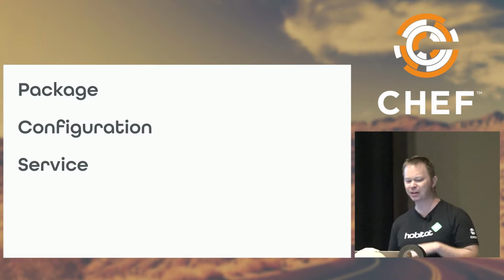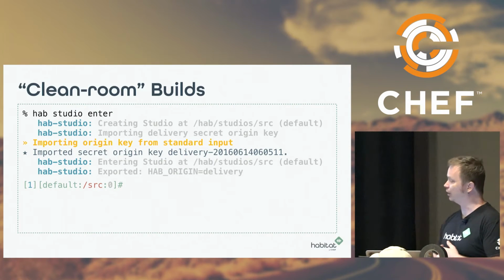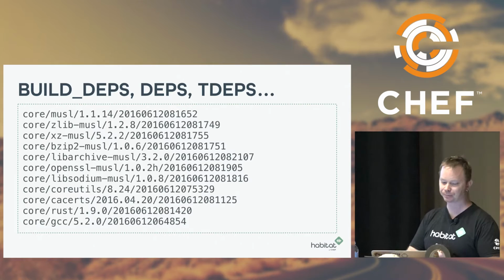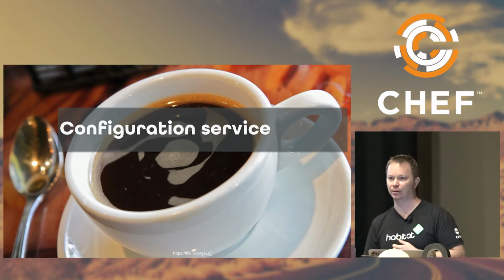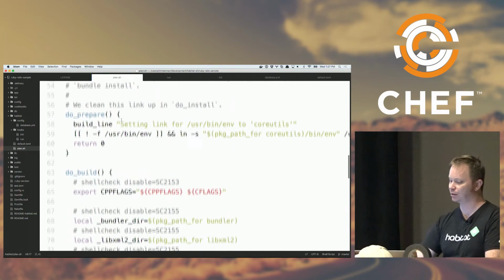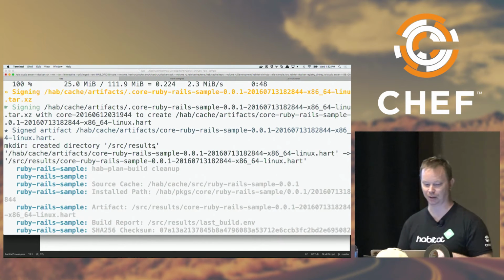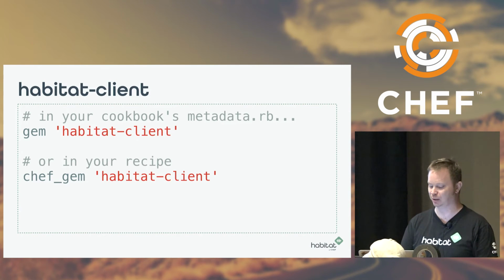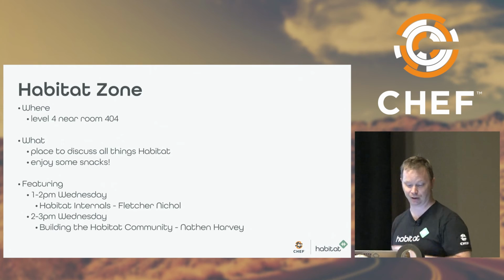Habitat 101: An Introduction to Habitat - ChefConf 2016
Habitat is an open-source framework that gives modern application teams an application-centric automation platform. Build, deploy, and manage modern and legacy applications with Habitat.

In this talk we will explore:

Introduction to Habitat
The problems Habitat solves
Getting started with Habitat Plans
Using Habitat in your Chef workflow